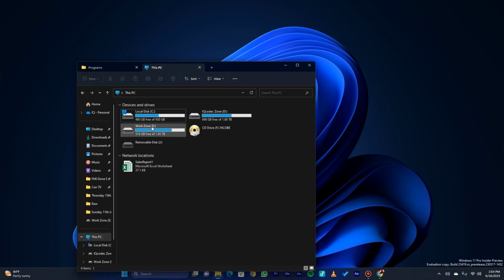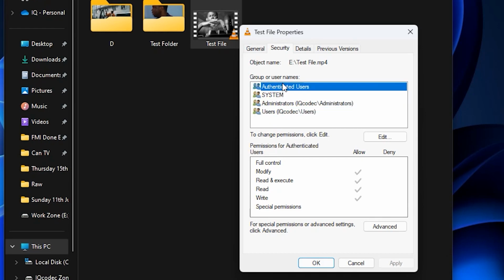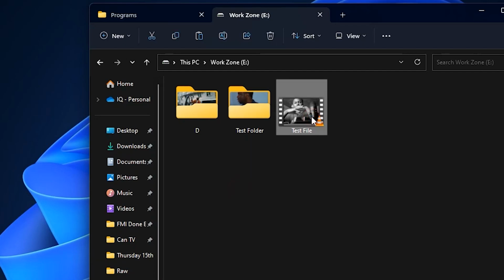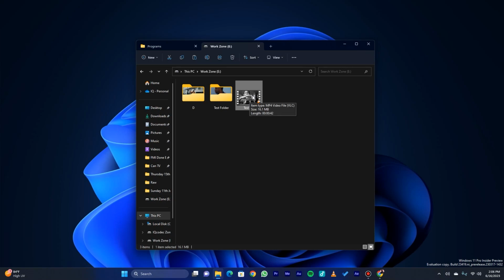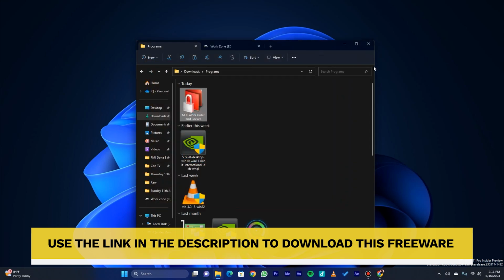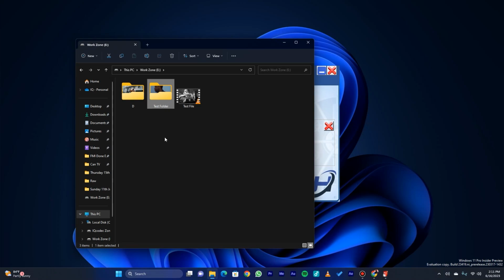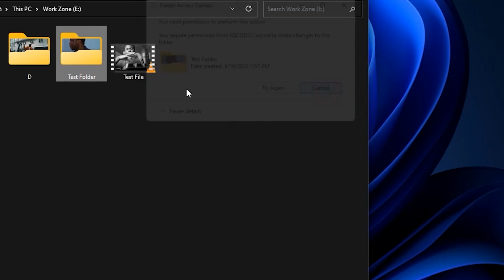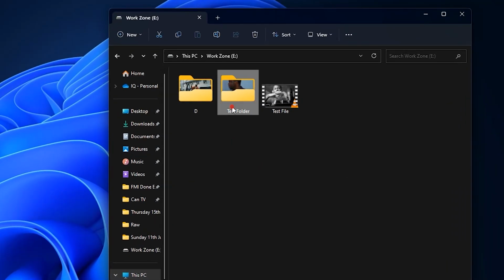How to make a file or folder Undeletable on Windows 10 & 11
Some files and folders are too important to accidentally delete erase. This video shows you how to make a file or folder undeletable on your windows 10 and 11, so that it will never end up in the Recycle Bin.

🔔 Turn on the bell for new upload notification 🔔